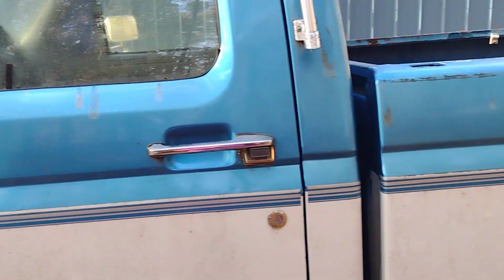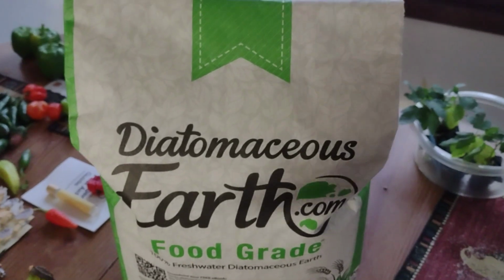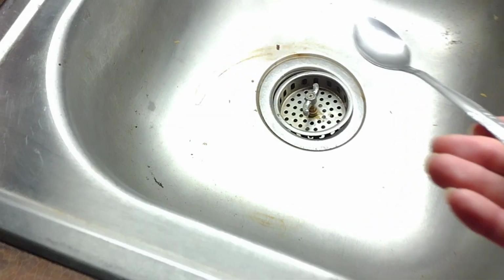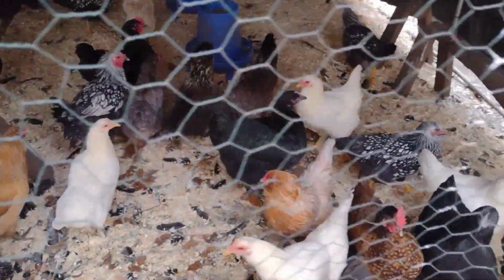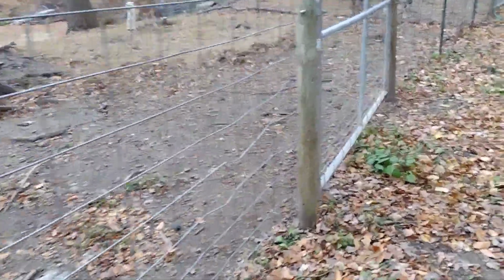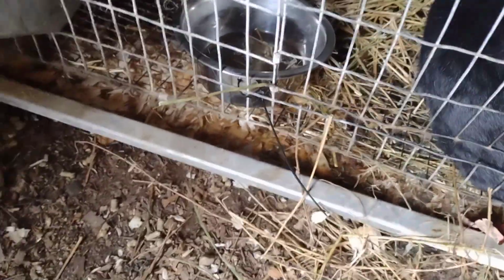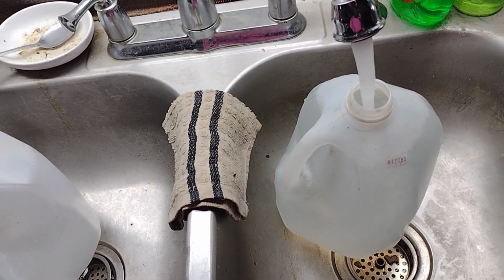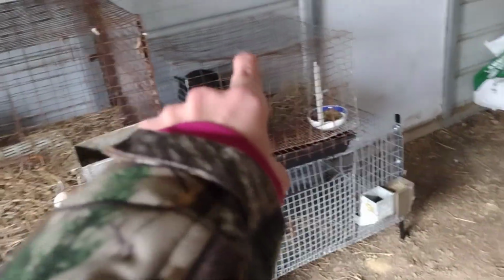Small farm in the woods, my morning routine.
☆☆Elijah YouTube
channel☆☆